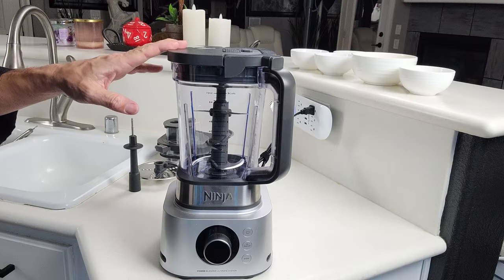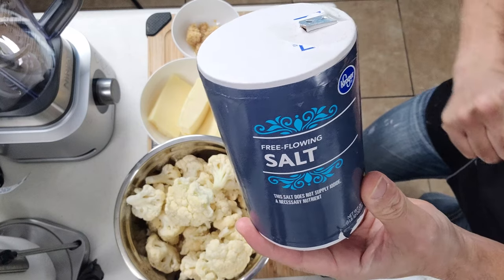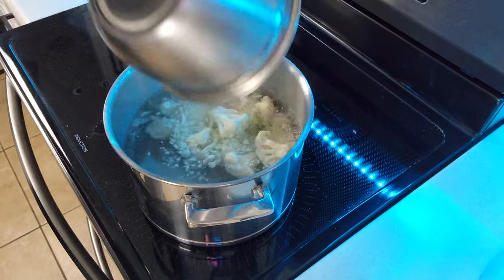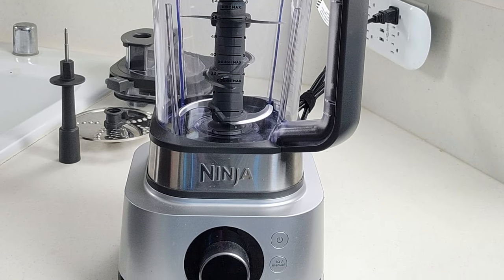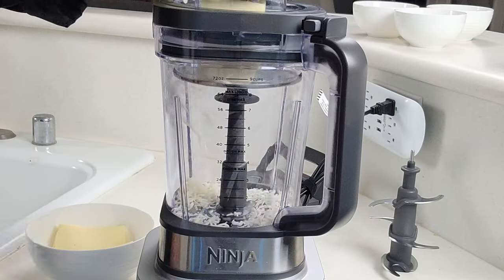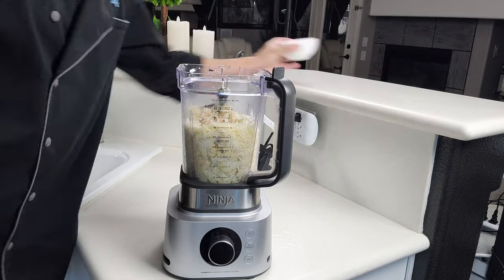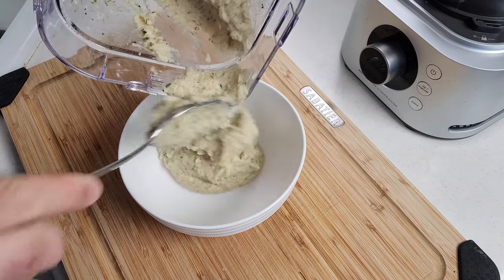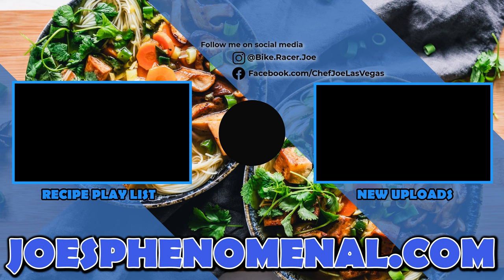How to Make Amazing Cauliflower Mashed (Potatoes) | Ninja Foodi Power Blender Ultimate Recipe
Learn how to make cauliflower mashed the quick and easy way! It's great for beginner cooks as well! If you liked this video, you might like this video about making pizza from scratch using the Ninja Foodi Power Blender Ultimate System

Mashed Cauliflower is the ultimate replacement for mashed potatoes. You get all the flavor and satisfaction of the great flavor without all the calories and carbs. Our Cauliflower puree recipe is better though. It's easy to follow, quick, and healthier. It's waaaaay heathier. Our Cauliflower mashed potato recipe is low calories and carbs, but high in protein. They best part is that it tastes... so... good! We made this in a Ninja Foodi Power Blender Ultimate System, However, you can do it just as effectively with the Ninja Professional Food Processor or what ever food processor you might have. Check it out! Before you start cooking, watch this!

For more information about The Ninja Foodi Ultimate System, you can use our

Serving size: 1 tbsp.  Servings: 16

Ingredients:
1 1/2 lbs. cauliflower florets
8 oz. shredded mozzarella cheese
2 tbsp. minced garlic
1/2 tbsp. black pepper
1 tbsp. chopped chives
1 tbsp. truffle dust
Salt for blanching
Timestamps:
00:00 - How to Make Amazing Cauliflower Mashed (Potatoes) | Ninja Foodi Power Blender Ultimate System Recipe
00:14 - Cauliflower Puree ingredients
00:43 - Cooking the Cauliflower
01:37 - Shredding Cheese with Ninja Foodi Power Blender Ultimate System
02:35 - Blending the Cauliflower Mashed (Puree)
03:22 - Finished Cauliflower Pureee Presentation
The Products that I personally use in my kitchen:

Ninja Dual Brew Pro Specialty Coffee System:

Frigidaire Gallery Induction Range w/Air Fry:

Frigidaire Air Fry Oven Tray:

Kirkland 5-Layer Stainless Steel Pans:

Ninja Foodi Power Blender Ultimate System:

Global Model X 8" Chef's Knife: